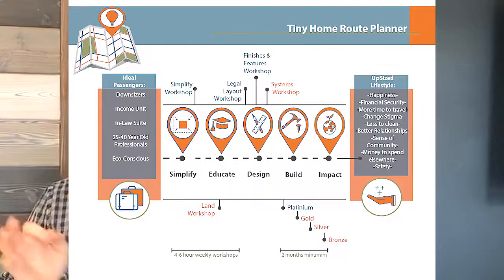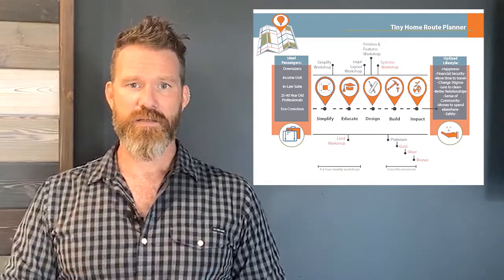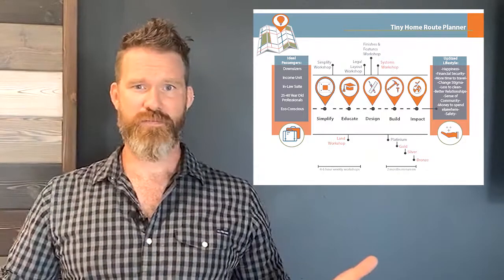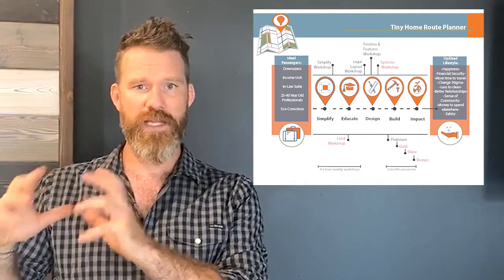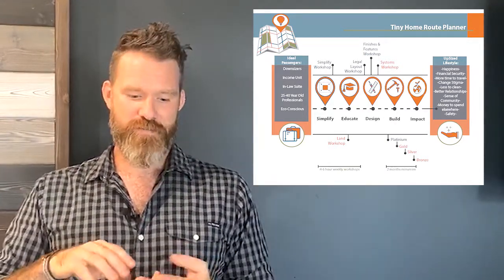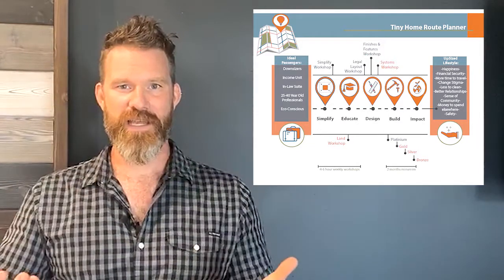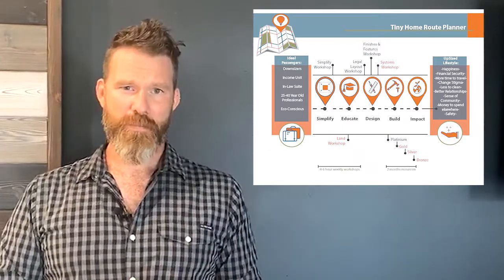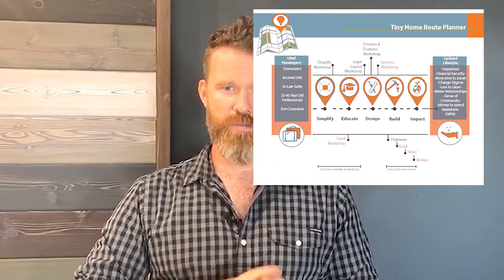TheTINY HOME route planner: True North Tiny Homes Build Process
In one of our previous videos we told you all about our unique method for how we build our tiny homes and this week we'll be telling you all about HOW we use this method.
We have our unique process called the Tiny Home Route Planner, that is different from every other tiny home builder out there.
We want to help you thrive in your tiny home, we want to help you figure out how to make it happen, and we help you design a tiny dream home that is perfectly suited for YOU.